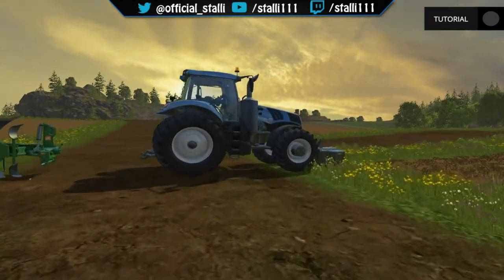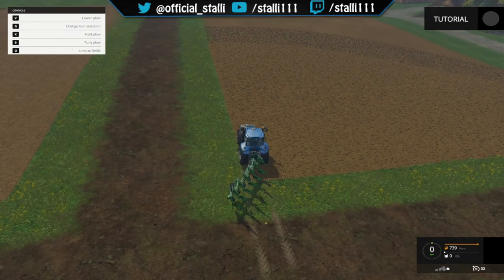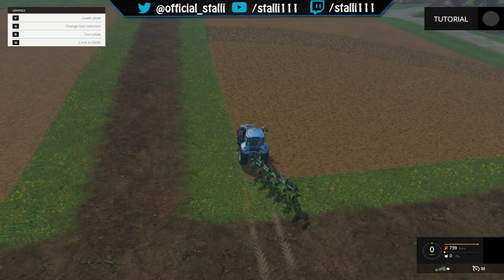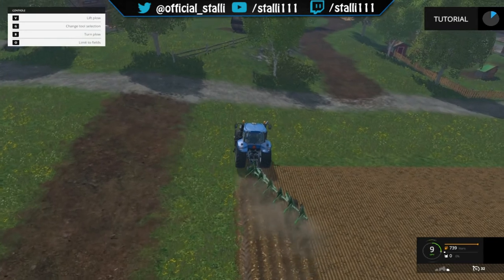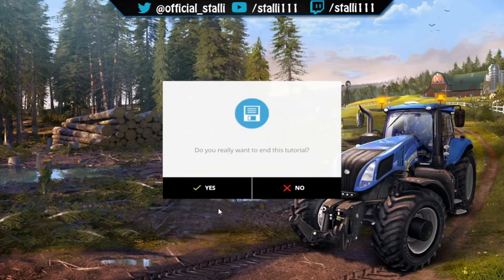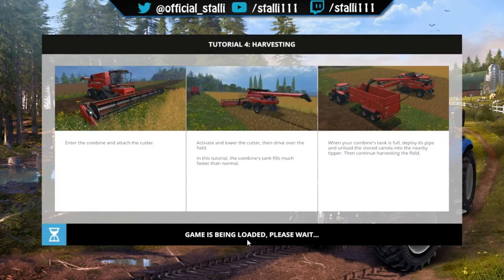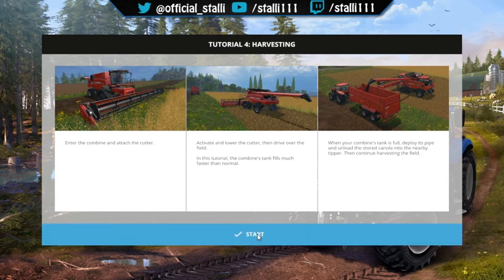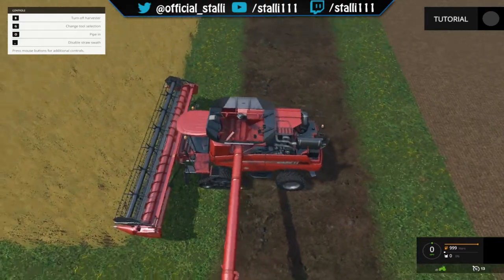Farming Simulator 15 | First impressions (PC Gameplay)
Today i'm playing Farming Simulator 2015, lets see whats its all about and here are my first impressions.

See Ya!

Stalli  out! :D